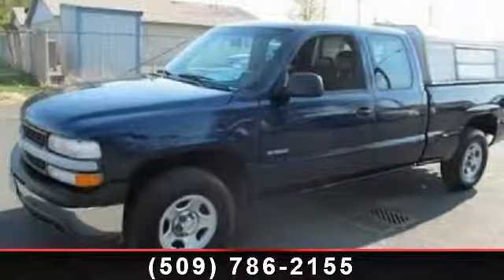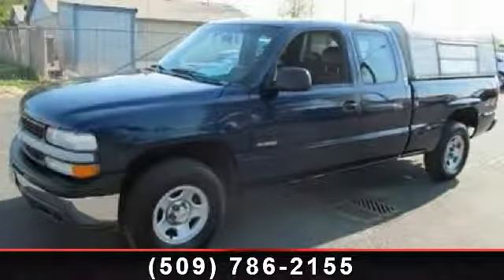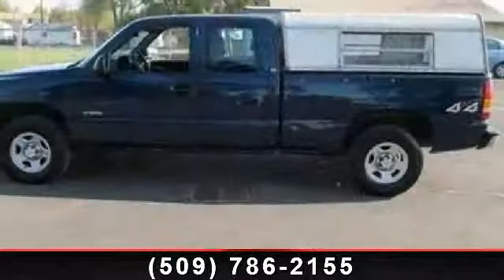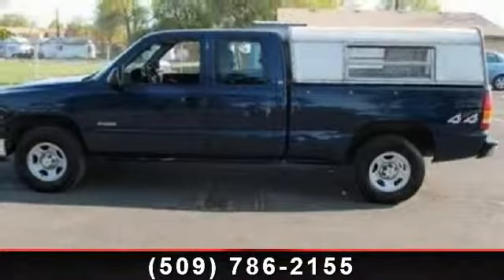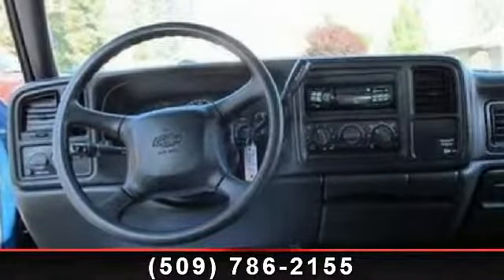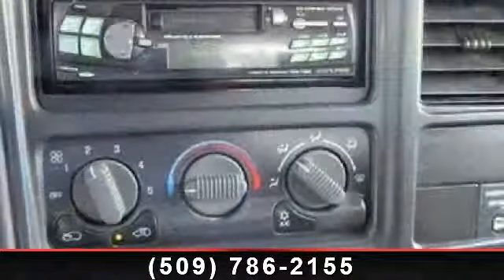2001 CHEVROLET SILVERADO 1500 - Tom Denchel's FordCountry.c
From mountains to mud, this Purple 2001 Chevrolet Silverado 1500 LS plows through any turf. The durable Gas V8 4.8L/293 engine produces freight train-like torque anytime, anywhere. Nothing can stop you in this vehicle. It comes equipped with these options: